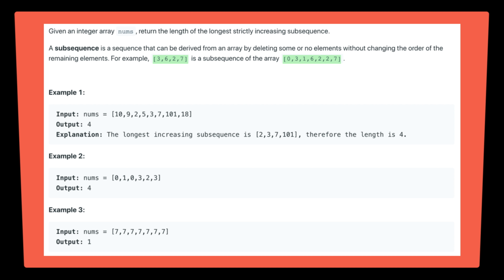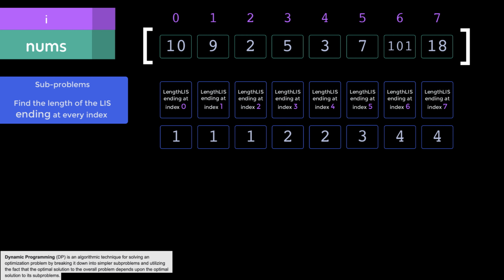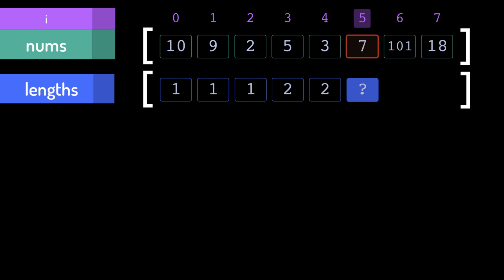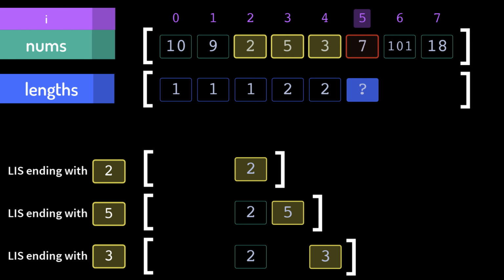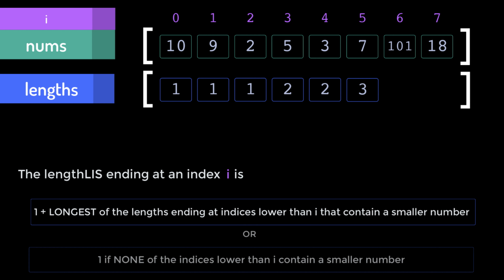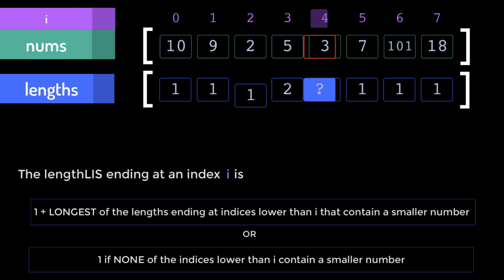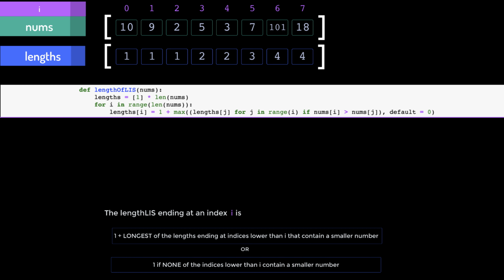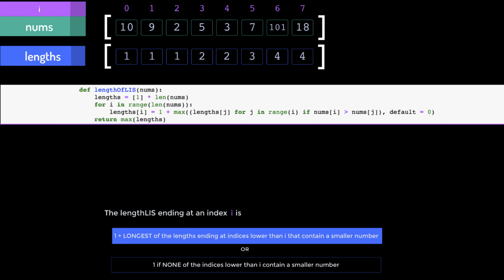Longest Increasing Subsequence - Dynamic Programming Walkthrough & Python Solution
Problem from Leetcode